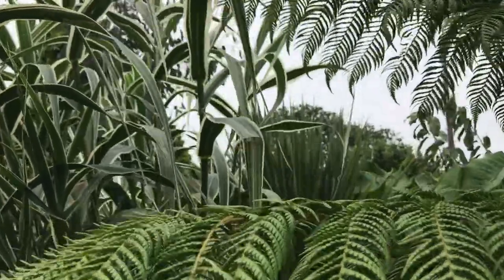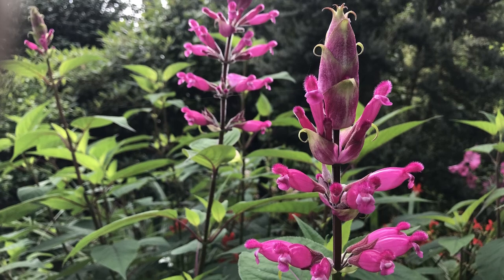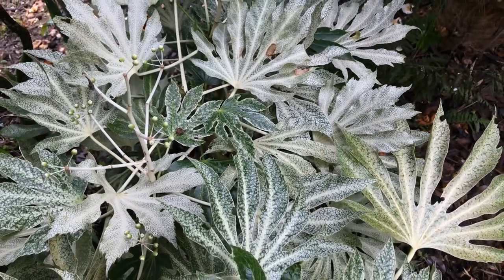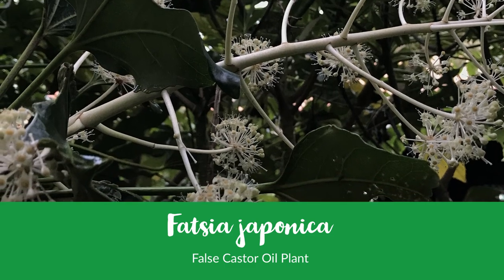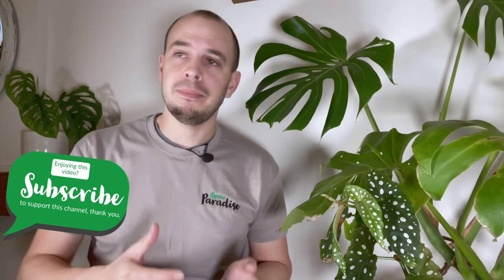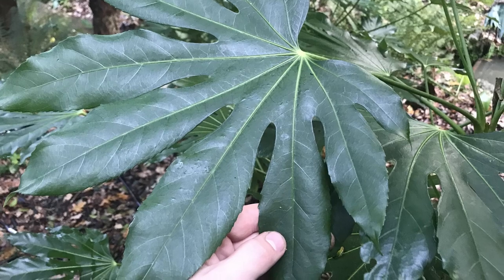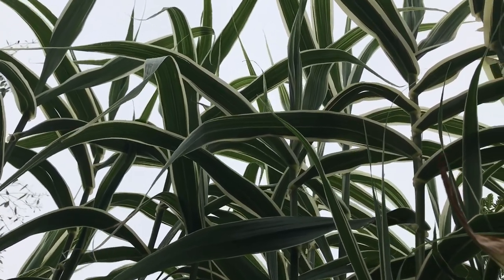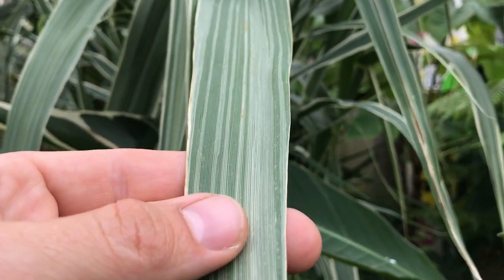How to design a tropical garden border - hardy & low budget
This video will guide you through designing and growing a hardy tropical garden border. The plants in this tropical garden border are low budget, low maintenance and will work together to build a tropical garden that looks lush and healthy all year round. Featuring tropical garden design sketches with detailed plant names, this video will help you design your own tropical garden border. The ideal size for this tropical border design is 2-3m wide by 1-2 meters deep, however the design can be adapted to meet your own garden size.

This tropical garden design will take very little time to care for when the exotic plants become established, with three days work to maintain the entire tropical garden border.

00:00 Introduction to growing tropical gardens
00:47 Starting you tropical garden design
01:10 Adding Fatsia to your tropical garden
02:24 Adding tall plants for vertical interest.
03:00 Arundo donax for exotic height.
05:00 Adding musa basjoo banana plants
05:25 Adding Trachycarpus fortunei
07:00 Using hard landscaping for interest
08:03 Adding evergreen ferns
09:30 Using evergreen Acorus grass
10:30 Adding flowers to your tropical garden border.
11:50 Dahlias for tropical colours
13:00 Salvias for tropical gardens
14:14 Growing Colocasia 'Pink China'
15:00 Tropical garden care

BUY PLANTS & MERCH